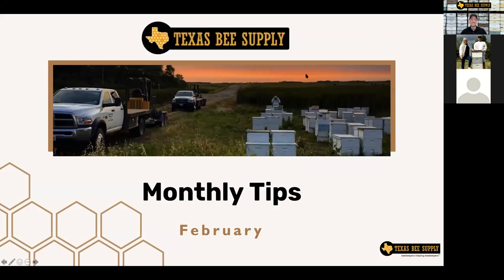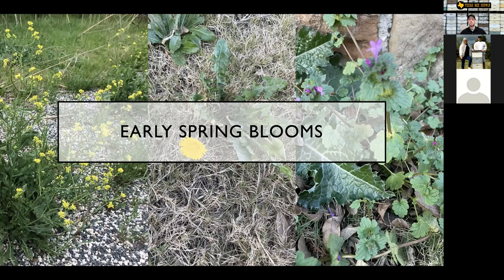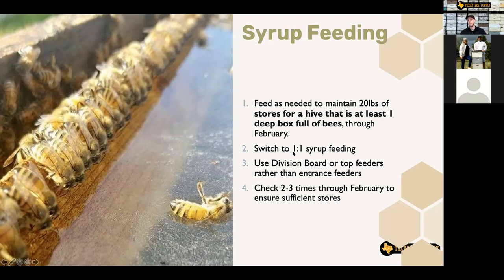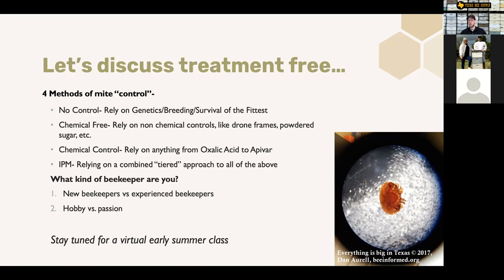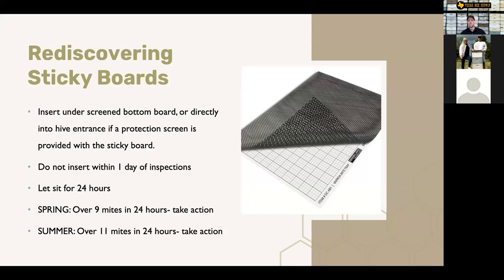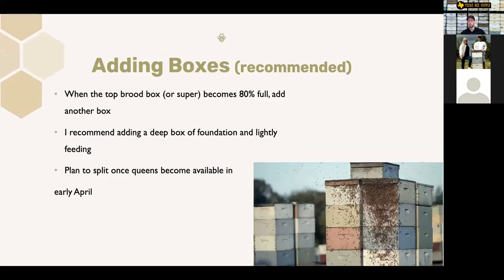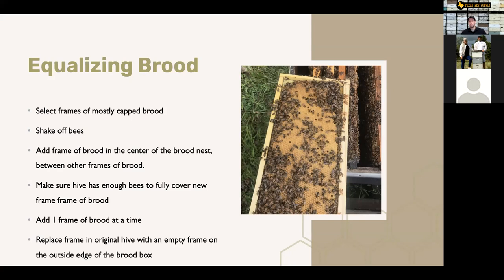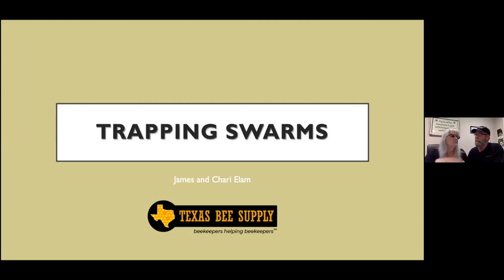February Beekeeping Tips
-Swarm Traps
-February Tips
-Swarm Control
-Overcrowded Hives
-Equalizing Bees, Brood & Honey
-Varroa Control & More!